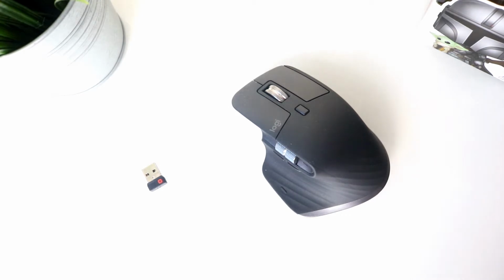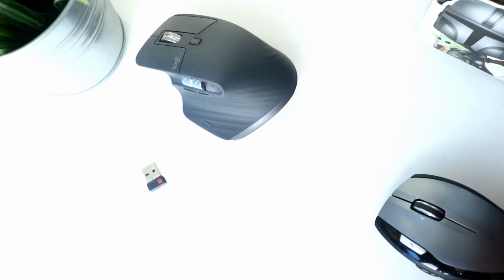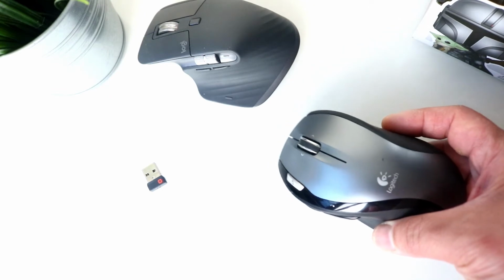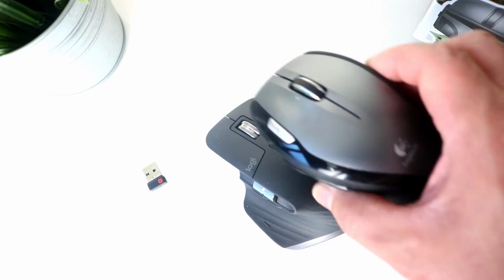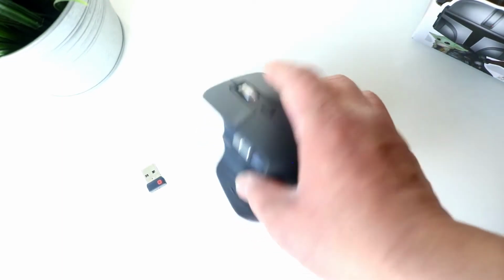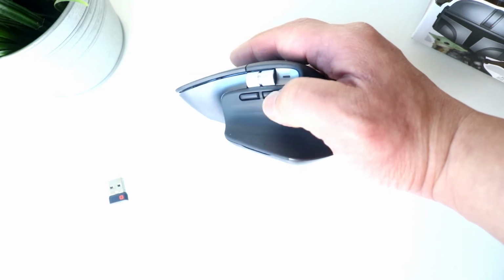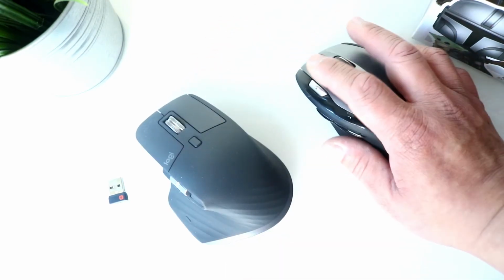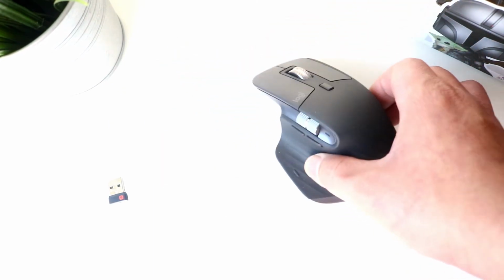The Logitech MX 3 Master Wireless Mouse - English UK Review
Hey guys here's my mini review of the  Logitech MX 3 Master Wireless Mouse, it has a great reputation of being one of the best premium mouse on the market for productivity.

Watch the video to get my thoughts on  Logitech MX 3 Master Wireless Mouse.

Please feel free to comment below on this video & please support me by giving me the thumbs up an click on the "Like" button & feel free to share my video with friends and family & please subs